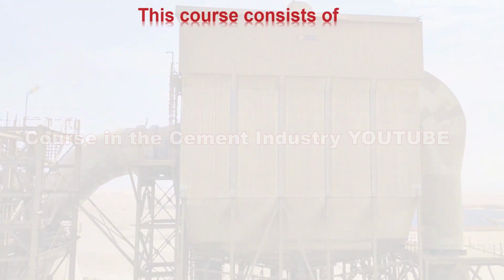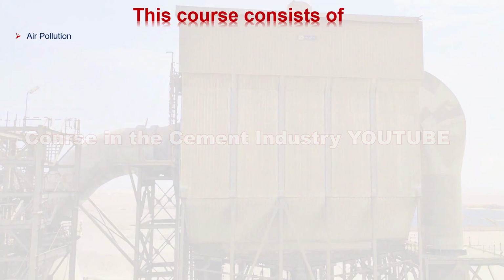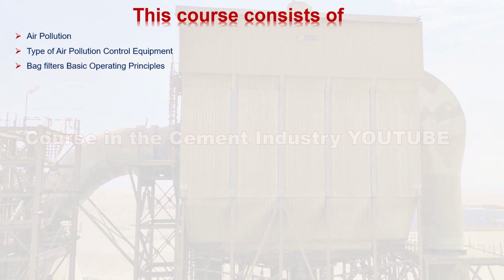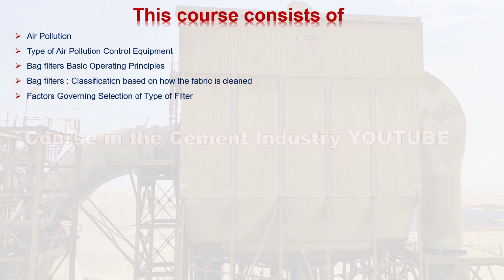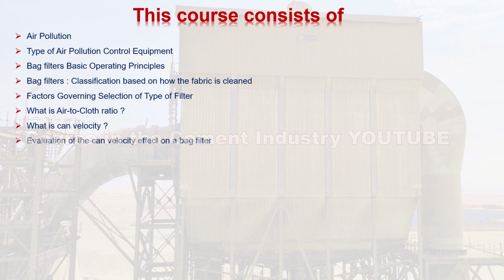Short Video 2 / What is a Pulse Jet Bag Filter _ Dust Collector Filter Bag _ Baghouses ? Course 1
What is a Pulse Jet Bag Filter _ Dust Collector Filter Bag _ Baghouses ? Course 1 at Cement Industry

This course consists of
1 . Air Pollution
2 . Type of Air Pollution Control Equipment
3 . Bag filters Basic Operating Principles
4 . Bag filters : Classification based on how the fabric is cleaned
5 . Factors Governing Selection of Type of Filter
6 . What is Air-to-Cloth ratio ?
7 . What is can velocity ?
8 . Evaluation of the can velocity effect on a bag filter
9 . Types of bags & Their design temperature
10 . Filter Fabric selection
11 . Types of Bag Cleaning
12 .  Shaking Filter
13 .   Reverse Air Filter
14 .  Pulse Jet Filter
15 . Bag Filter Fundamentals
16 . Fabric Filter Control system